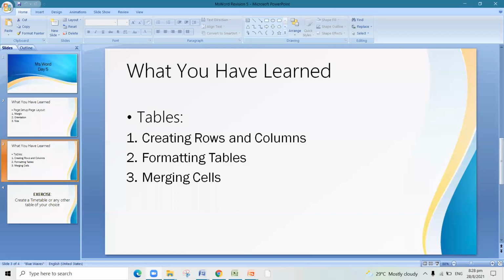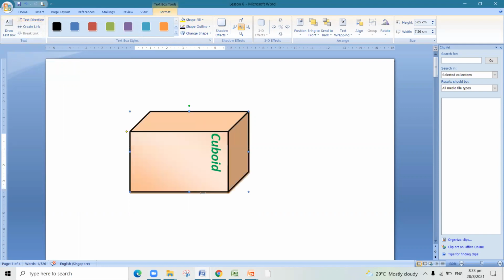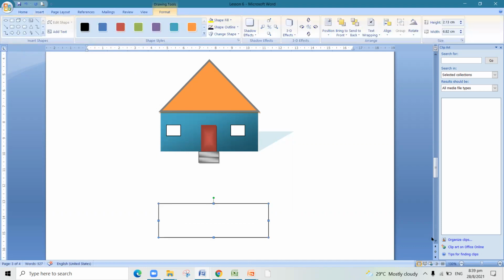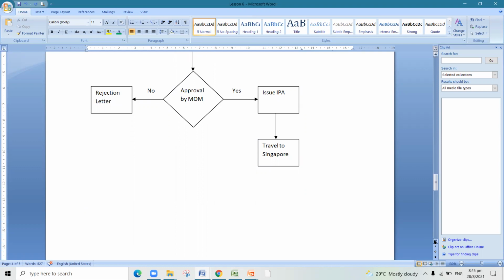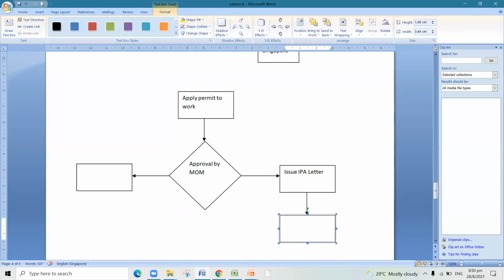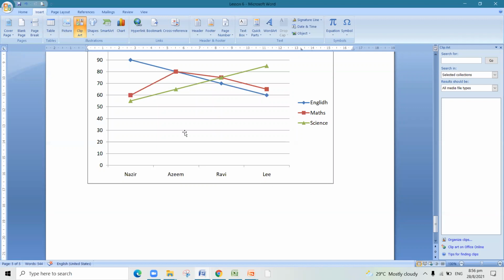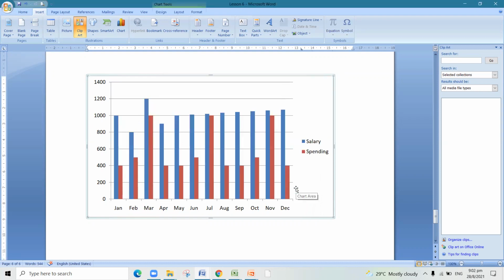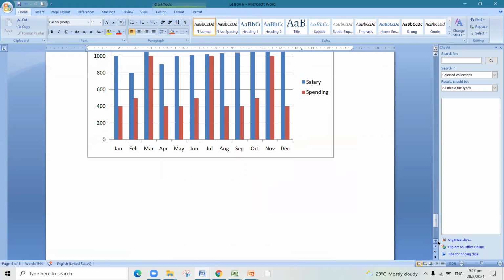IFF Basics Word (English) Lesson 6 Batch2 -2021